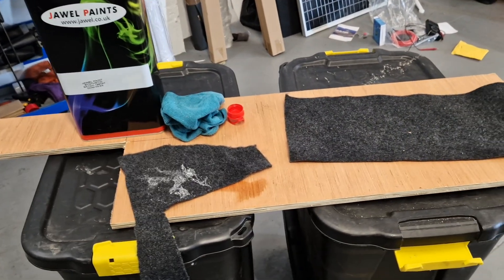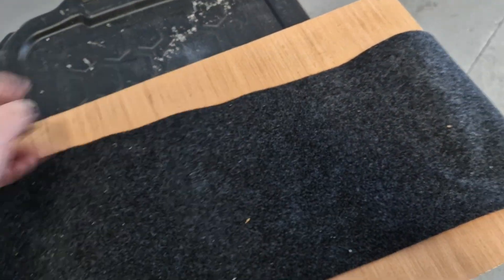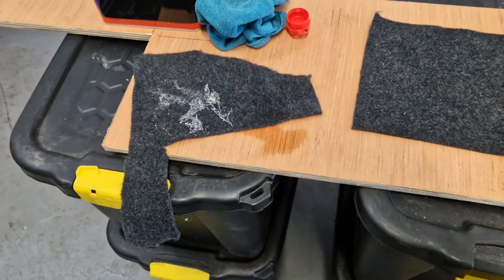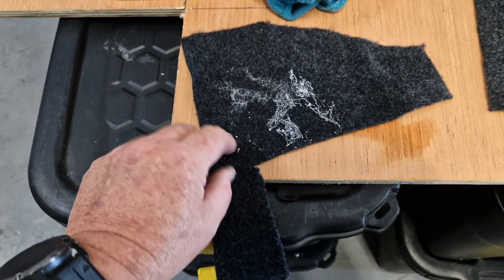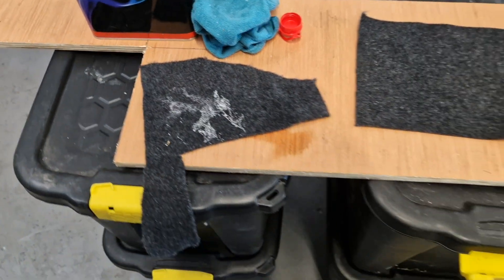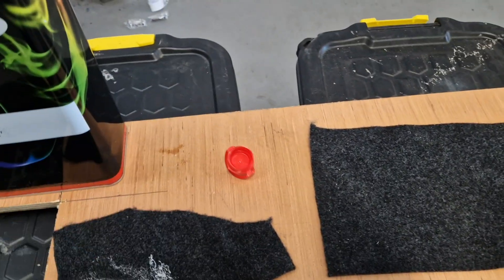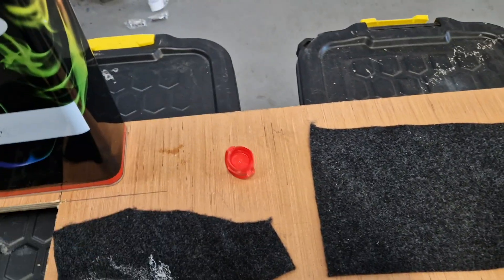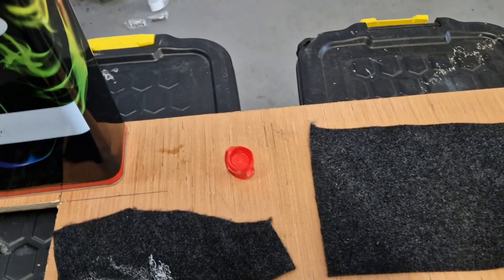Transit Custom LWB Camper Van Build part 3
LWB TRANSIT CUSTOM CAMPER VAN PROJECT PART 3
camper van Solar panel installation, roof vent installation
LED lights in unit